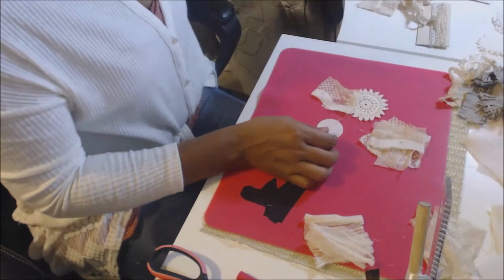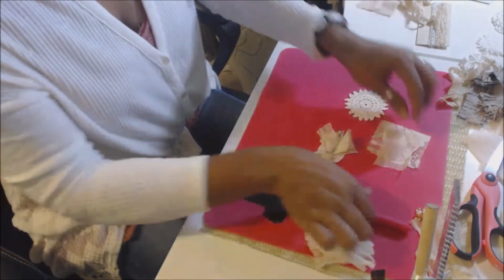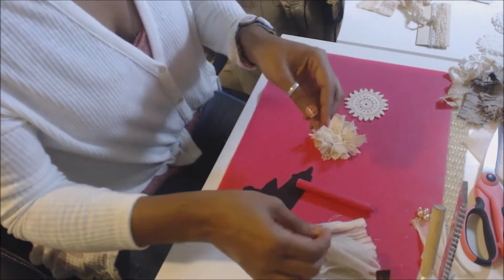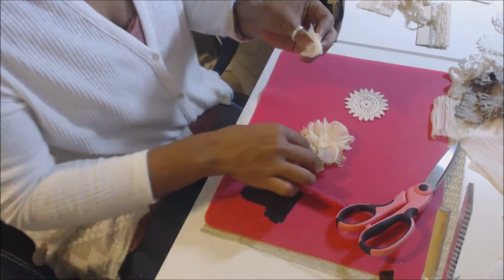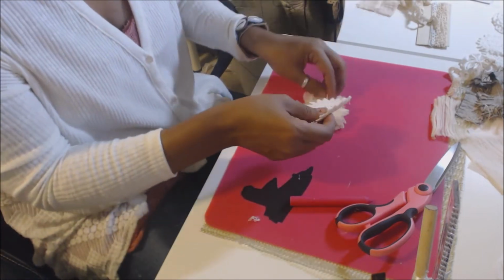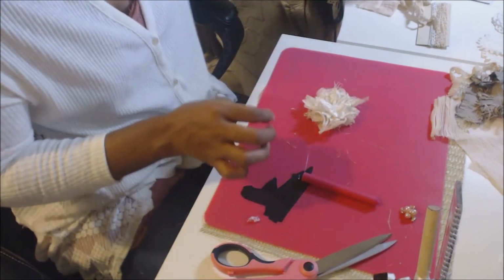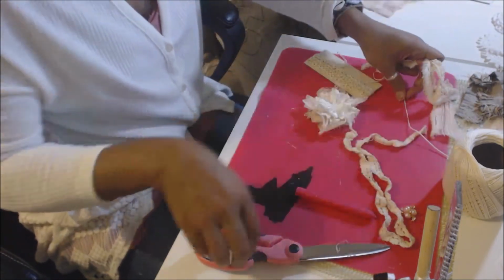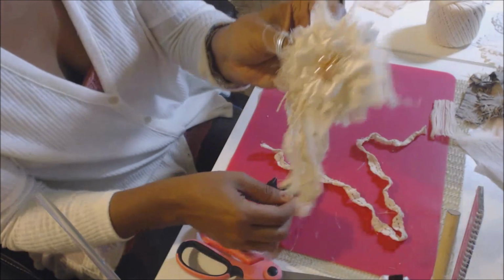Tattered Fabric Gauze Flower Tutorial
Amazon Products USED:

PVA Glue

Blending Brushes:

1/4" Scor Tape 3 Rolls:

BEAD CAPS:

BLACK CHIPBOARD:

BONE FOLDER